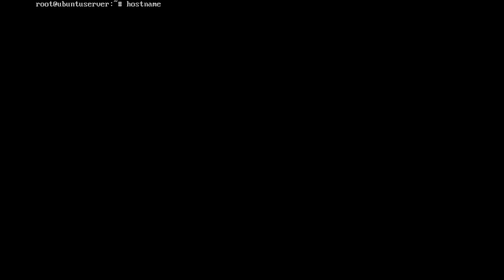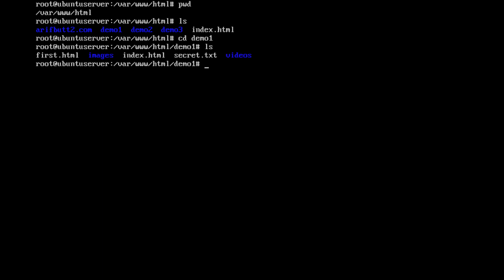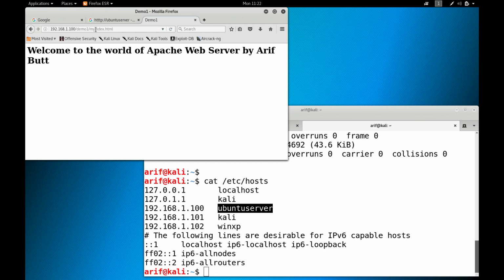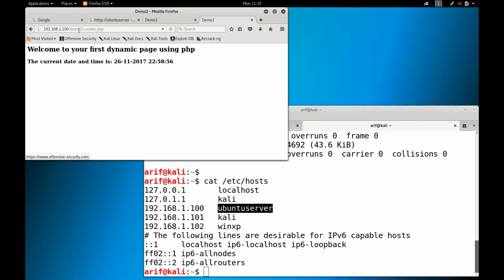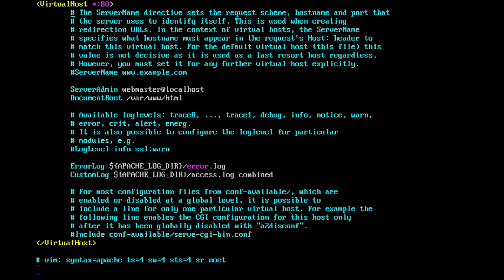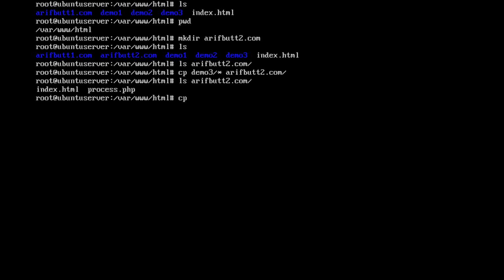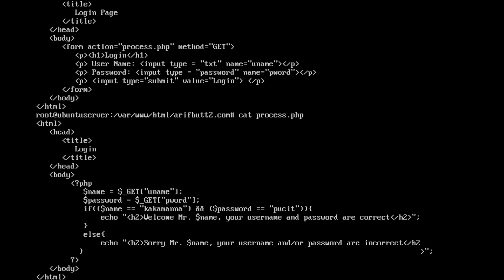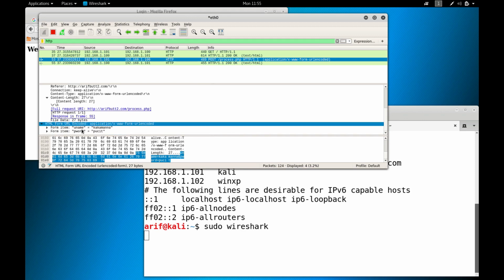Lec11 Apache Web Server HTTP (Arif Butt @ PUCIT)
This session is a continuation of previous session, in which we talked about overview of WWW as well as HTTP. This session will start with the concept of web hosting. We will install and configure Apache web server on Ubuntu Server machine, create static web pages and access them using a browser from our client Kali machine. We will then install php on Ubuntu server machine and create a simple dynamic web page and access it using a browser from our client Kali machine. The concept of shared hosting is also discussed and implemented using Linux a2ensite(1) and a2dissite(1) commands. Finally, the security flaw in http is discussed and practically shown using wireshark.